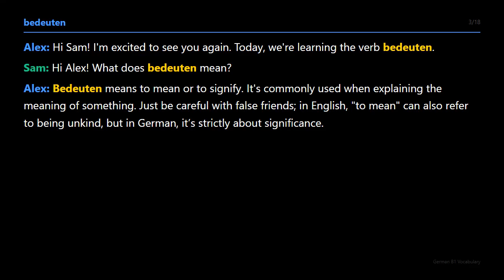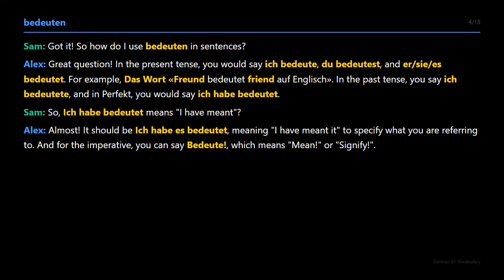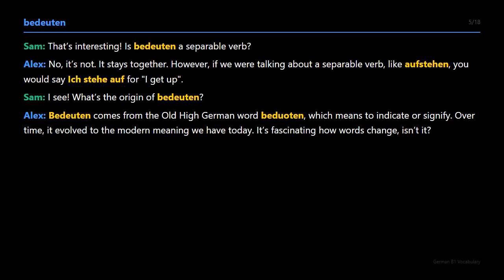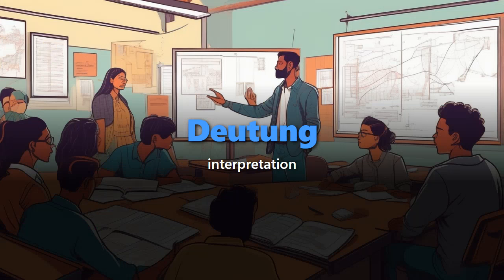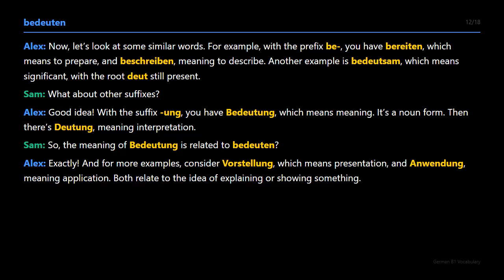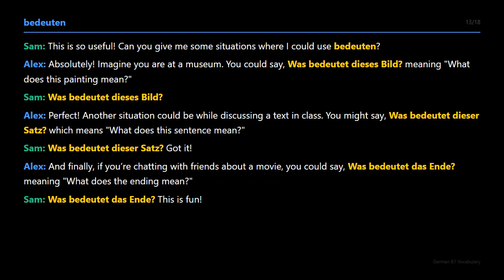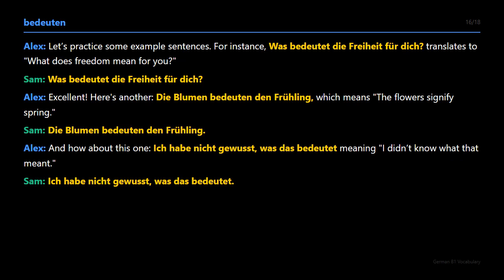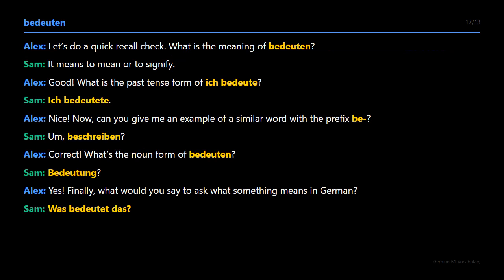German Word: bedeuten — to mean or signify | B1 Vocabulary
Understanding the word «bedeuten» is essential for grasping the nuances of the German language. Once you see this video, you will never forget this word. Ever. This lesson dives deep into the meaning of «bedeuten» through a natural conversation, allowing you to learn pronunciation, grammar, context, and cultural usage in a way that feels effortless.

In this video you will learn:
- The meaning of «bedeuten» and its usage.
- How to conjugate it in different tenses.
- Common mistakes to avoid with similar English words.
- Related words that share the «be-» prefix.
- The origin of the word and its evolution over time.

Why ScientificGermanVocabulary?
- Our conversational podcast format lets you feel like you're eavesdropping on a real lesson.